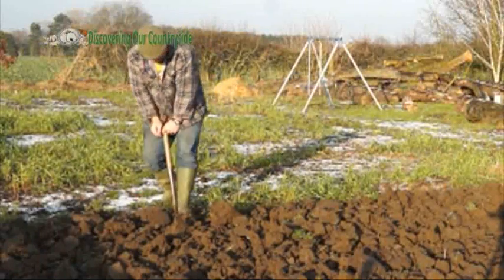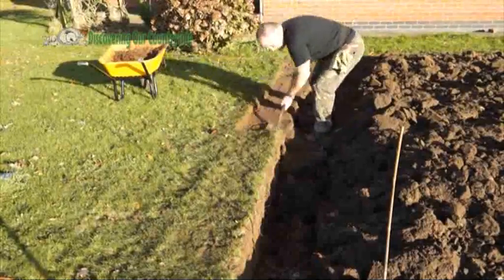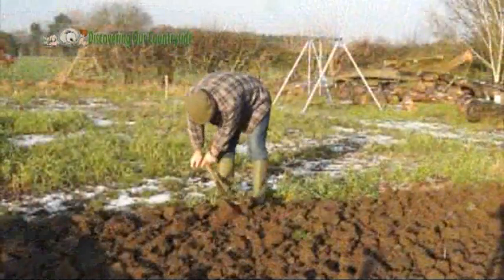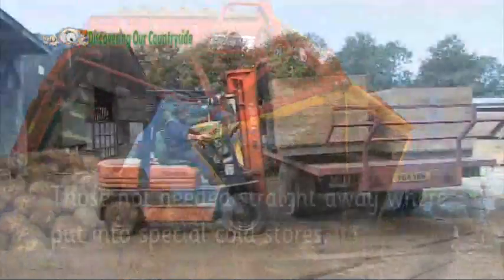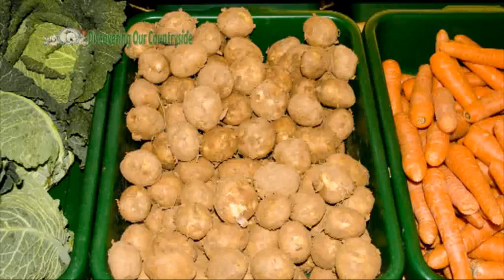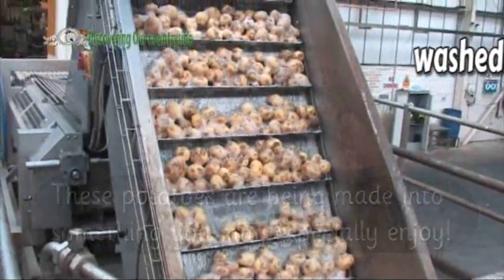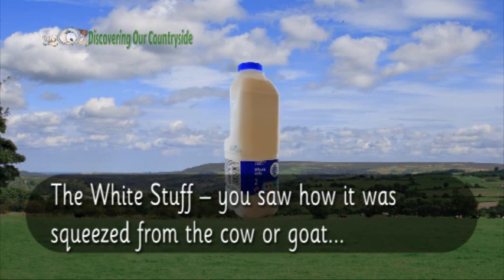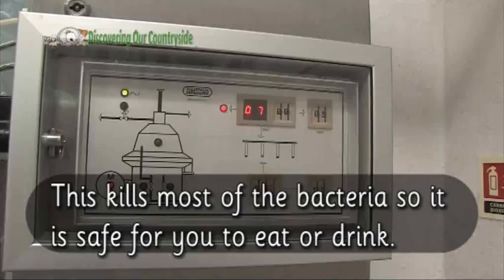Beyond the Farm - Food Stories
Farm Animals and Computers – Shows how computers are used to monitor pigs feeding during pregnancy and also how they are used to help farmers weigh ingredients so they can mix the correct food ingredients for cattle. It also shows how even milking cows and goats is helped by the use of computer to monitor how much milk is produced.
In your local Greenhouse – Shows how machines are used to plant seeds then how computers and robots are used to then sort the growing seedlings. It also shows how human input is still needed for many jobs that computers cannot do – yet!
Extending the Veggie Patch – extending our veggie patch to grow more fresh produce.